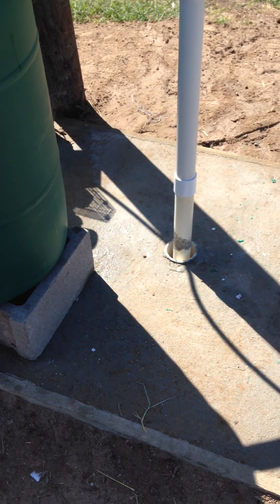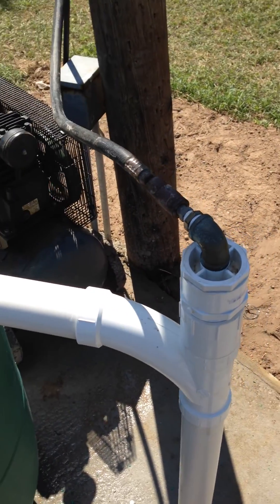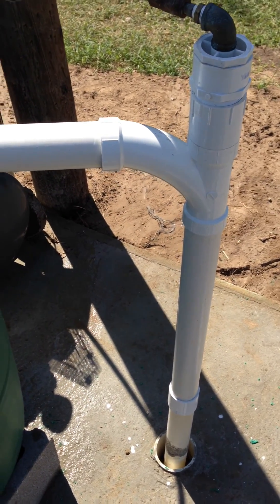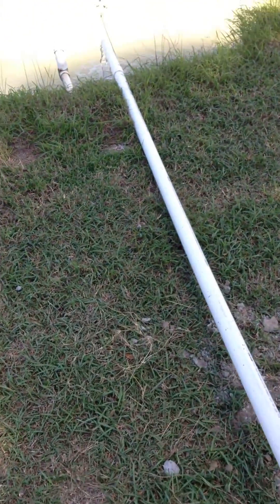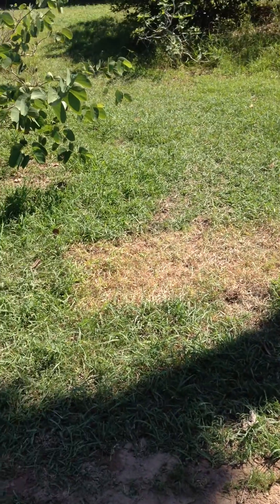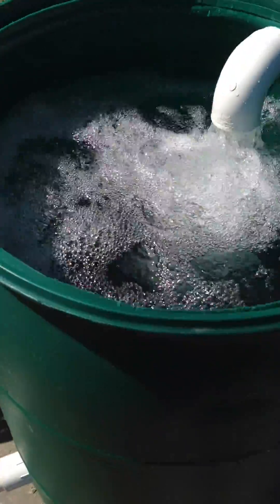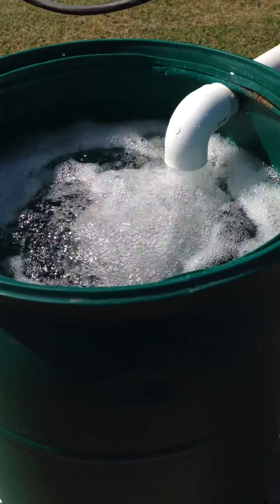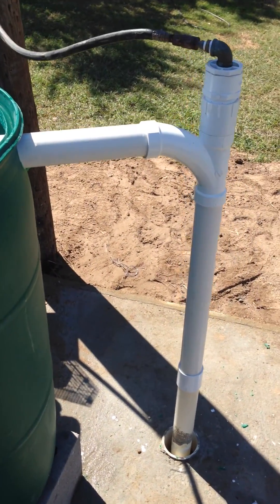Water Well Air Lift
Oct 27, 2014  Worked on my water well air lift. Made cement slab and re-plumbed the system to work better.. Two inch well casing 290 ft deep..  Installed 200 ft of 1/2 inch PEX tubing.. end of PEX tubing is capped and then about a four foot section at the bottom is perforated with hundreds of 1/32 holes to for aerator.  Connected PEX tubing to air compressor. Delivers about 22 gpm..  I want to eventually run this off of Solar Power..